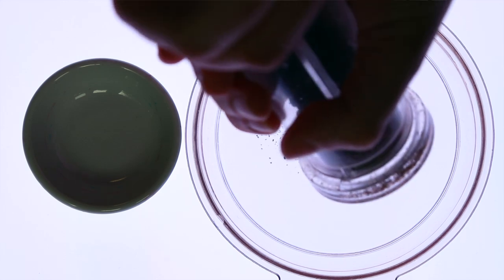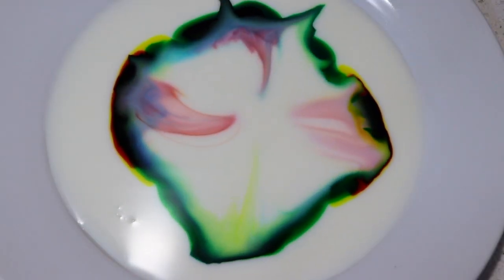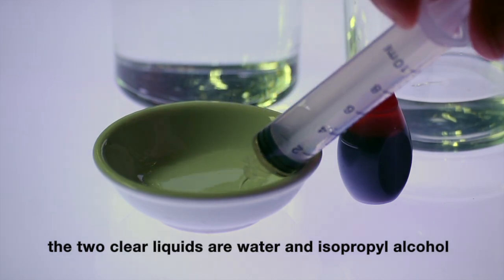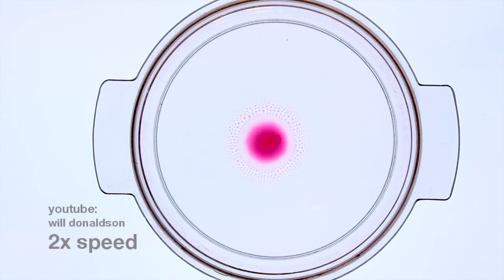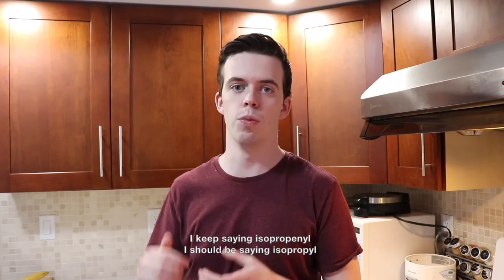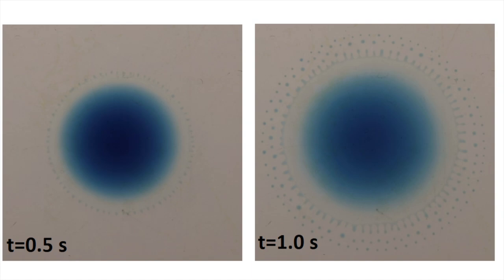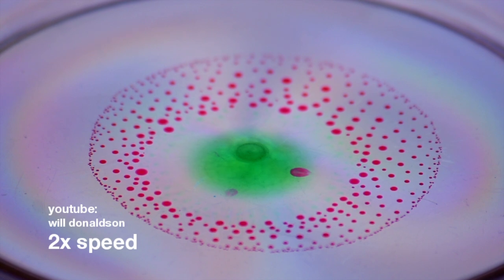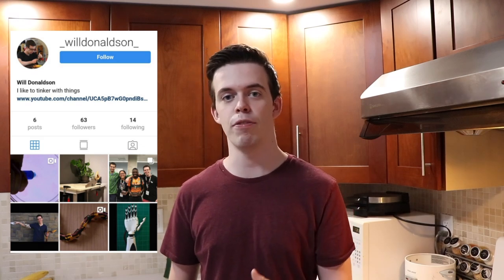Visually stunning display of water & isopropyl alcohol | Marangoni Bursting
A demonstration of how water and isopropyl alcohol can create a surreal visual display when deposited on a bed of cooking oil.

Inspiration for this video comes from the following paper:
L. Keiser, H. Bense, P. Colinet, J. Bico, and E. Reyssat. Marangoni Bursting: Evaporation-Induced Emulsification of Binary Mixtures on a Liquid Layer. PRL 118, 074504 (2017).

Components I use:
Arduino Uno
Raspberry Pi
Arduino Nano